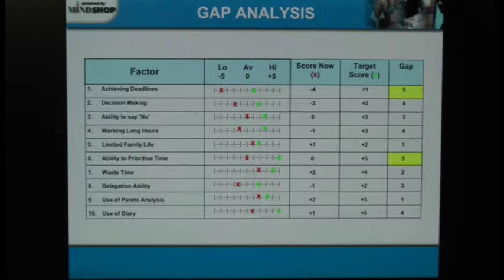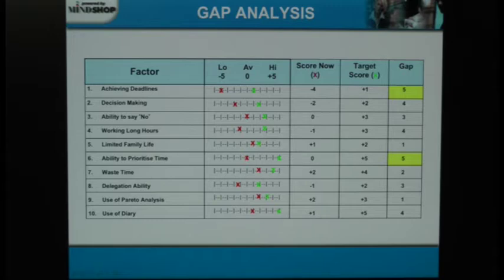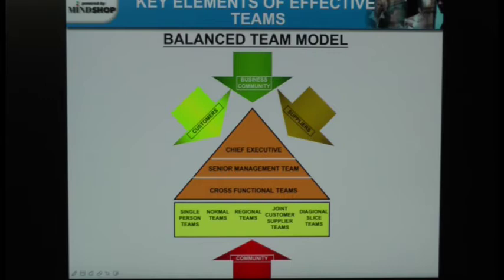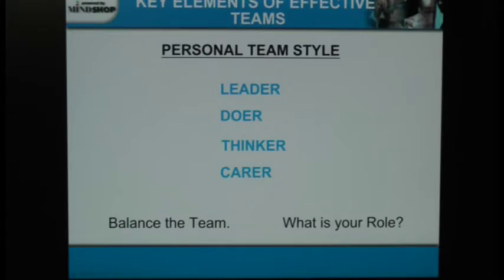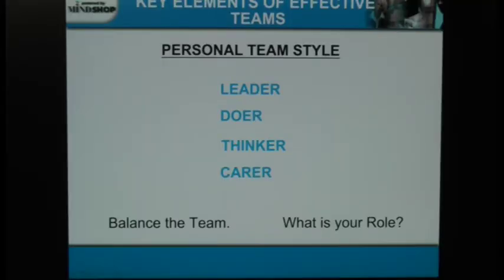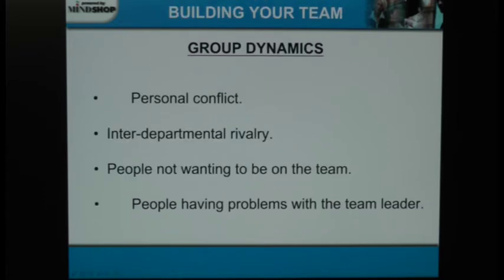Future-proof TV - how to understand team psychology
Content:  knowledge sharing, empowerment, specialists, experience

Audience: Business owners, employees, students & educators